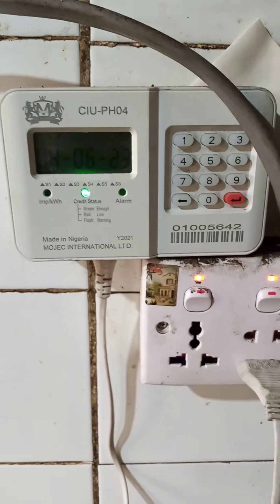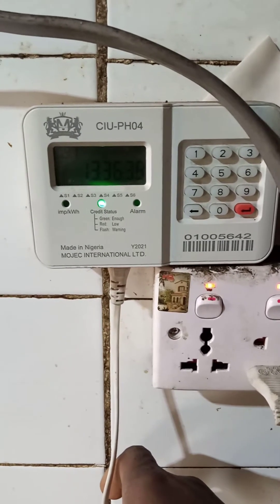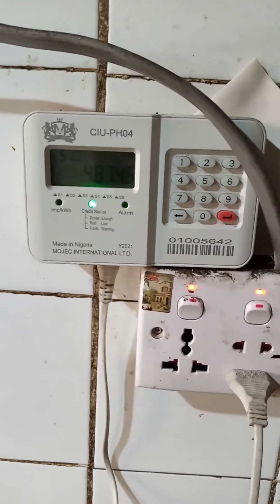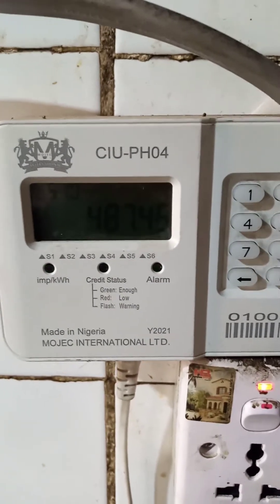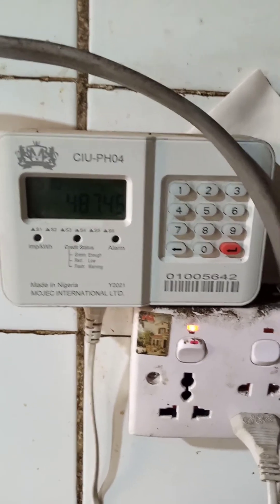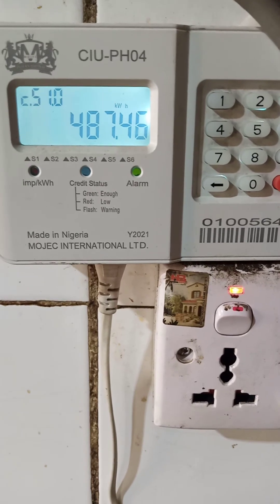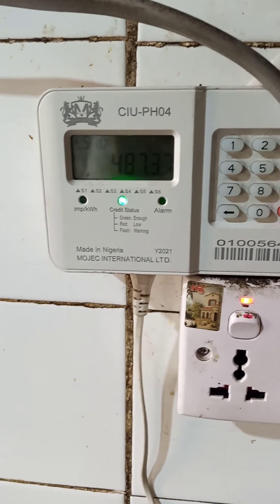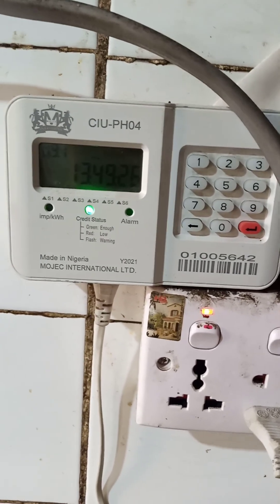Mojec CIG NHC prepaid meter not pairing how to pair indoor and outdoor units meter number code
This video is to help a lot of energy consumers who are having a hard time with their prepaid meters to resolve their issues by checking and fixing the most likely cause of the issue(s).

Here we are using the Mojec brand of the energy prepaid meter which mostly communicates using the Power Line Communication (PLC) mechanism. If your prepaid meter fails to pair up with the indoor unit referred to as either the CIU or the UIU.

The most likely reason is usually due to the fact that your CIU cannot successfully communicate with the outdoor prepaid meter due to some data communication problem. The easiest way to fix this is by replacing the cable with a good one.

Also, there are many helpfull codes which were discussed in the video.